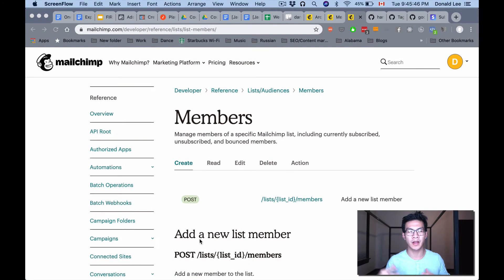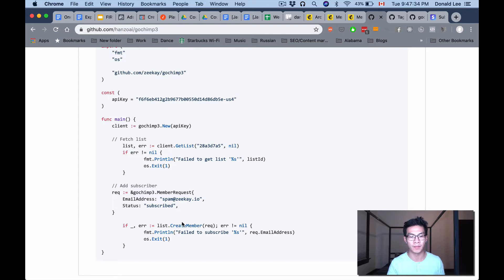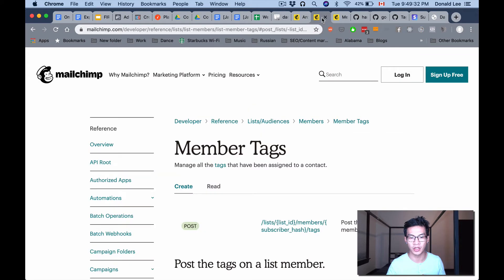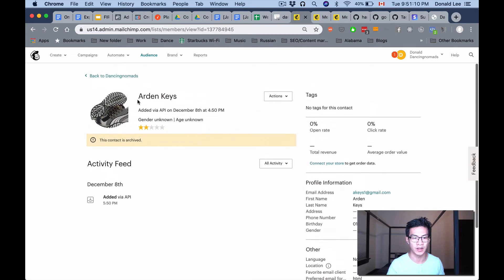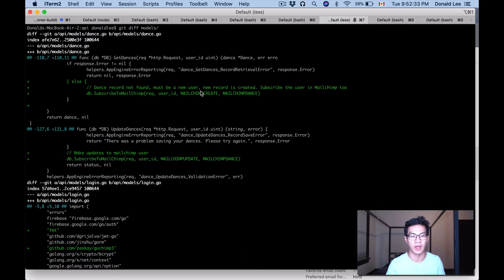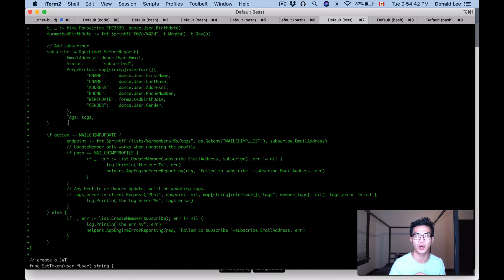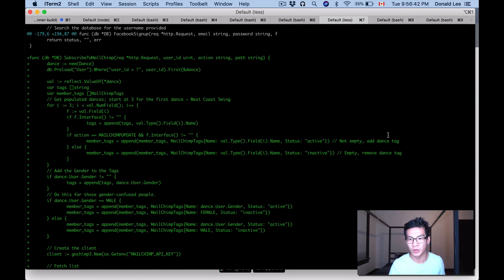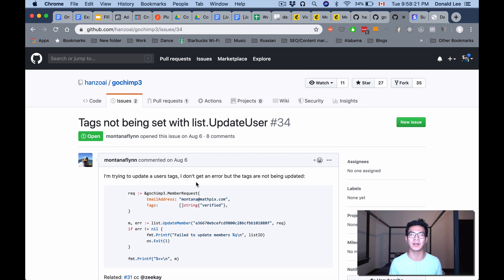Golang Tutorial Extra Step 5 - Golang and Mailchimp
Today, we're talking about Mailchimp because you have probably heard me talk about all this email marketing stuff.

Dancingnomads has around 700–800 users as of the current writing. They are not on Mailchimp and if you have that many users, you want them on Mailchimp because it makes email marketing campaigns EASIER.

What We're Trying to Do

We are trying to import our users from our database to Mailchimp. We are using Golang for our backend and we're using an api that utilizes Golang and Mailchimp. Our package of choice will be hanzoai/gochimp3. Our Golang client for Mailchimp API 3.0. Go over there, and install the package and take a read over the "Usage".

At this point, I encourage you to join our Youtube, Facebook, and Email communities (check below for links)!

I invite you to check out the member.go file. In here are functions that are particularly fascinating for us.

The Catch Me

I'm using Tags to set the dances that a dancer does in Mailchimp. This is so I can segment my dancers based on dances for targeted email campaigns in Mailchimp (you don't want to send salsa related emails to ballroom dancers).

This refers to CreateMember and UpdateMember from the functions above.
Under the Create tab, we have tags available under a Request Body Parameter. This is not the case under the Edit tab that we use for UpdateMember.

Since Members does not have an option to update tags in the Edit API. We need to leverage Member Tags to update our Tags.

If you're a budding business or a seasoned business and you don't have a segmented email list, but you have a database of users with specifics about them, then I really suggest importing your users into Mailchimp segmented by tags. This will allow you to make more targeted marketing campaigns, which are more relatable for your users.